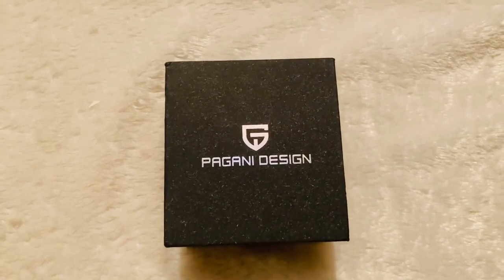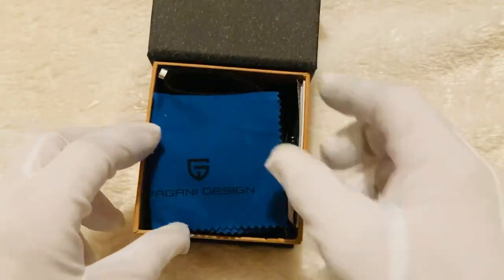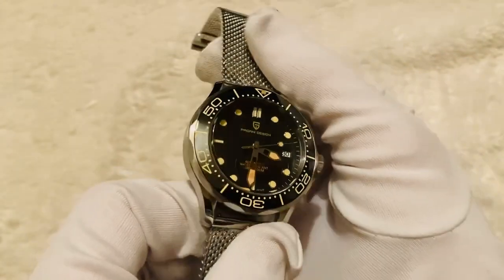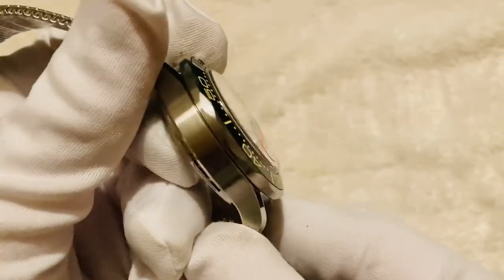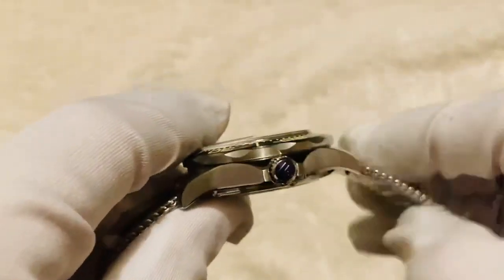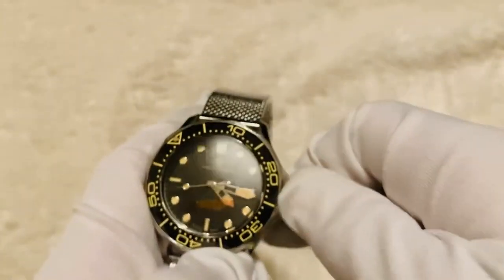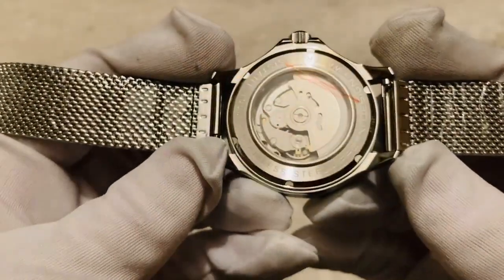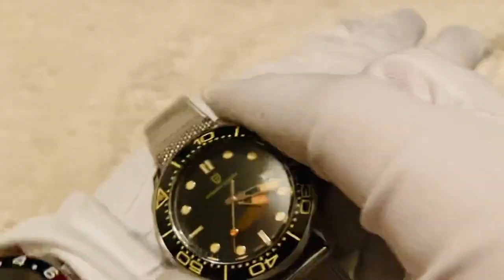Pagani Design "No Time To Die" - Unboxing & Review